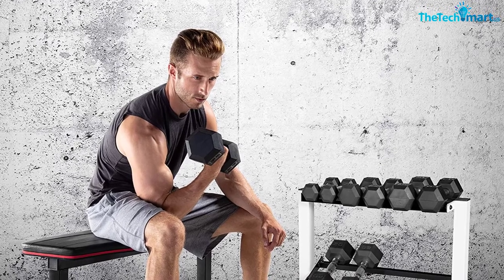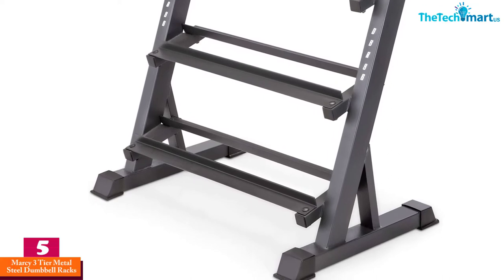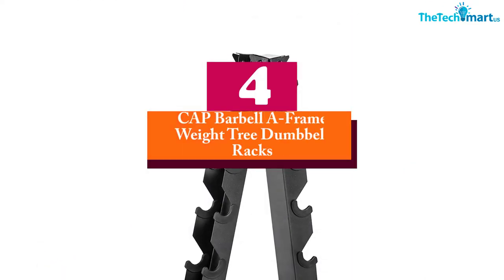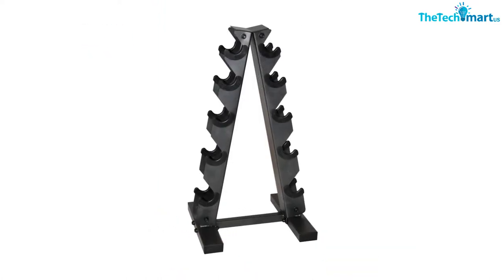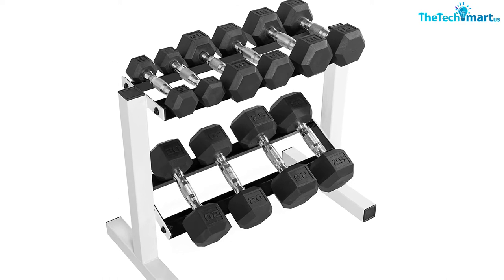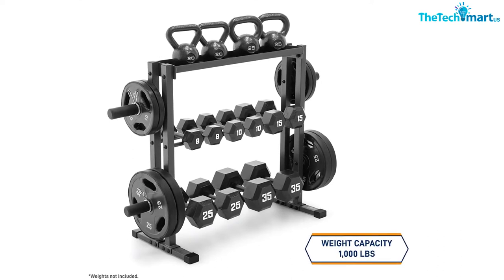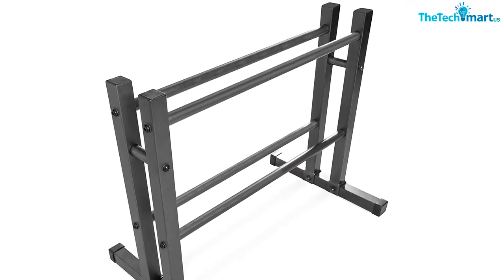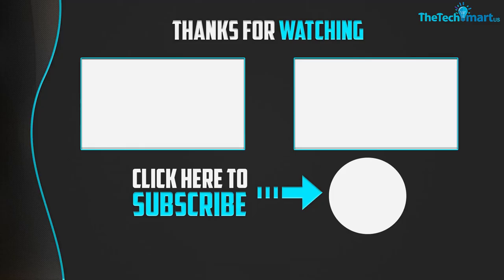Top 5 Best Dumbbell Racks | Dumbbell Weight Stands Reviews In 2024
▶️  In This video We recommended the top 5 Best Dumbbell Racks

▶️ 5. Marcy 3 Tier Metal Steel Dumbbell Racks

▶️ 4.  CAP Barbell A-Frame Weight Tree Dumbbell Racks

▶️ 3.  Cap Barbell 2-Tier Dumbbell Racks

▶️ 2.  Marcy Combo Weights Storage Rack for Dumbbells

▶️ 1.  CAP Barbell 24″ Utility Rack for Dumbbells

Are you Searching for Best  Dumbbell Racks? So now you are in the right place for getting the valuable info on  Dumbbell Racks.

In this video we short listed the top 5 Best  Dumbbell Racks on the market in 2022. We made this list based on our

We have tested each  Dumbbell Racks and tried to include an in-depth information of Dumbbell Racks in our Video which will be enough to fulfill all of your needs. We recommended The Top 5  Best Dumbbell Racks In this video. All of them are maintain the quality. If you want to buy Best  Dumbbell Racks, we think this list will be very helpful to you.

We hope you like the  Best  Dumbbell Racks we select for this year.

If you have any questions related to the  Best  Dumbbell Racks which are listed here, please leave a comment down below and we will get back to you as soon as possible.